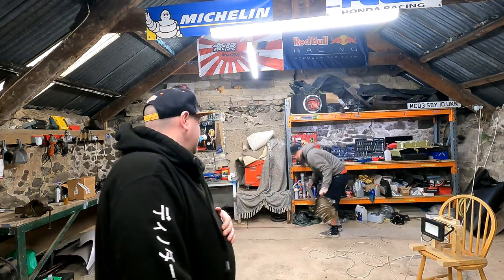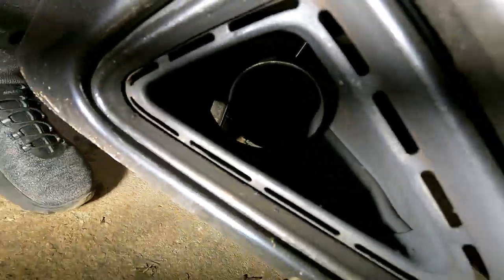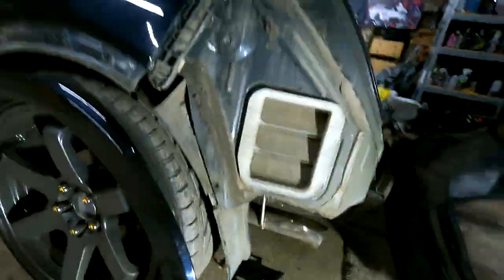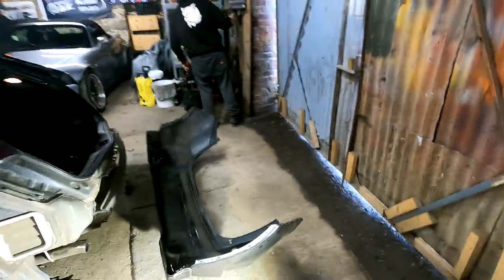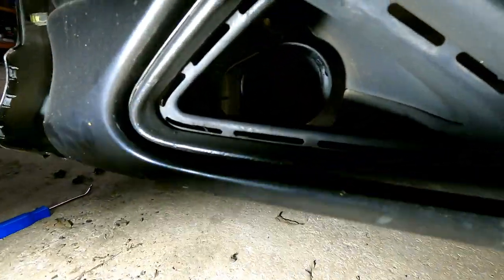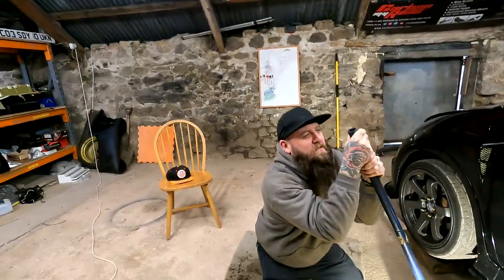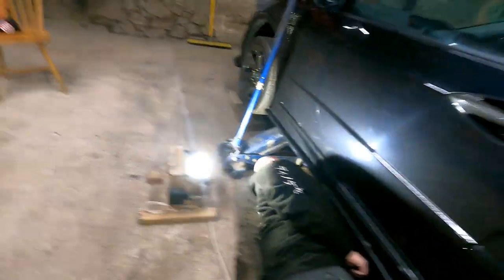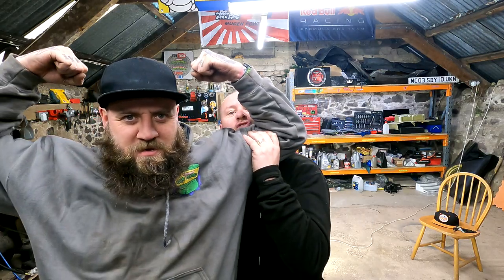FN2 Japspeed cat back exhaust rattle fix and we hunt for more!!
support!
Benj, Chrissy, Rachel & Kayleigh 🤘🏻❤️

Use codes
Cowabunga & cowabunga5